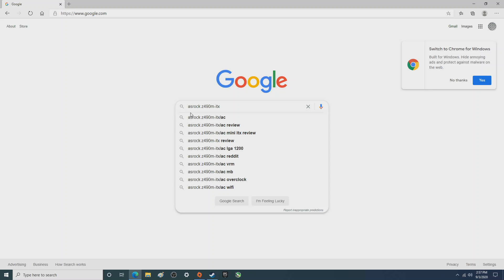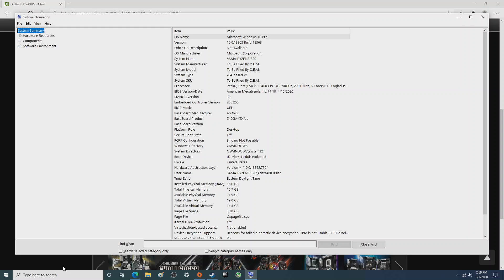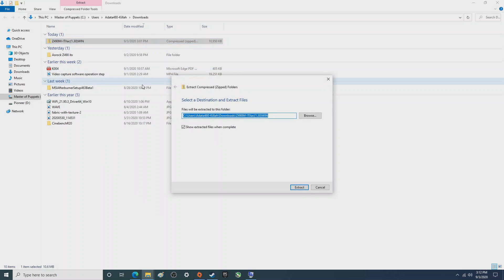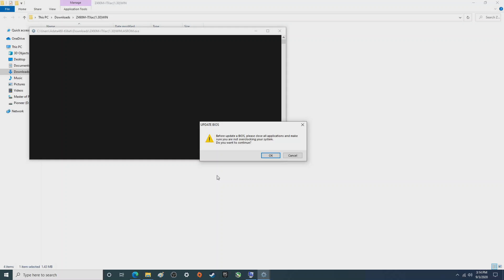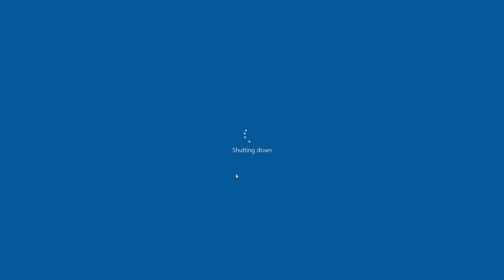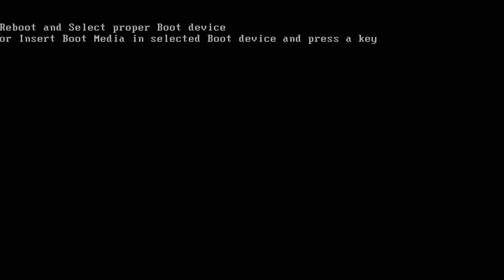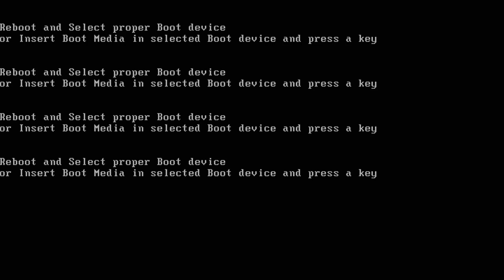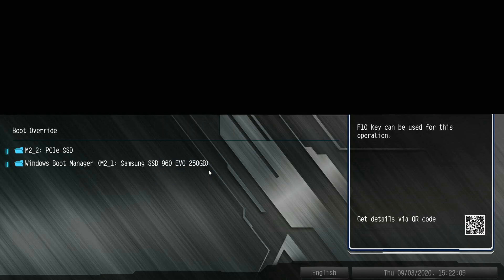Windows Bios update for Asrock Z490m ITX ac motherboard, how to